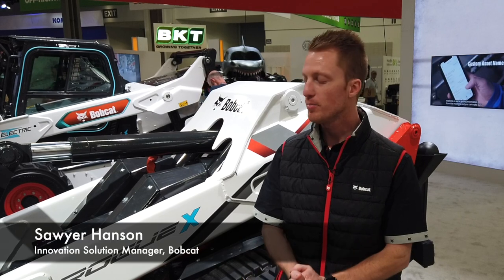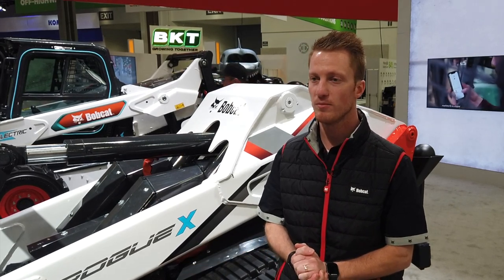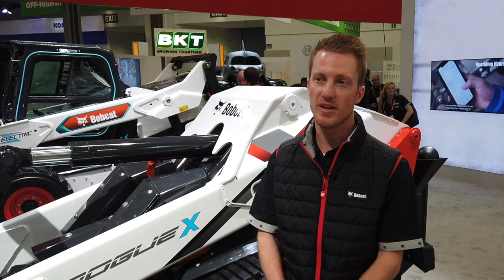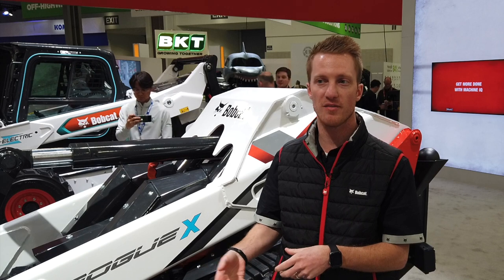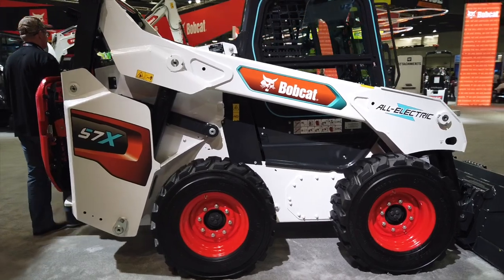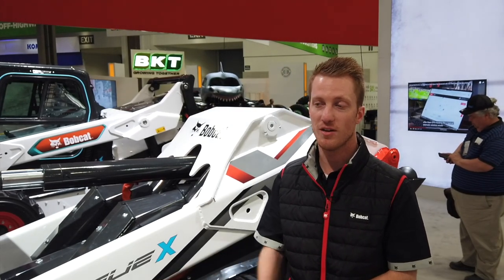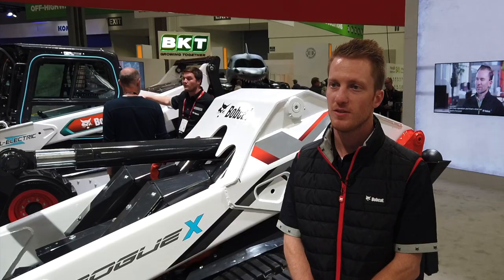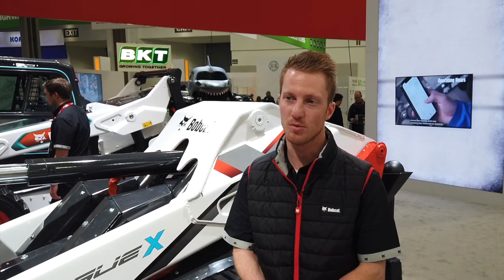CONEXPO 2023: Look – no hydraulics! Bobcat's 100% electric machines and its autonomous future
In this exclusive chat with iVT International at IFPE ConExpo 2023, Bobcat's innovation solution manager Sawyer Hanson, explains how the OEM took the 'double leap' of both switching its compact machines to battery electric power and removing all hydraulics in favour of actuators powered by electric motors. He also profiles the Rogue X – a brand new cabless, tracked, loader that is signposting the way to an autonomous future.